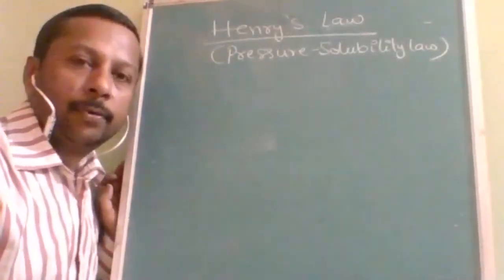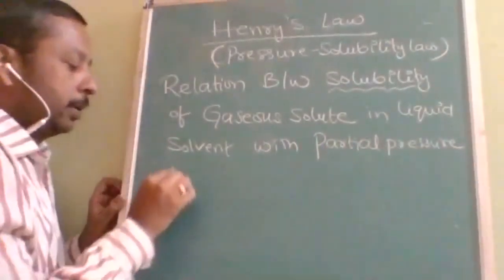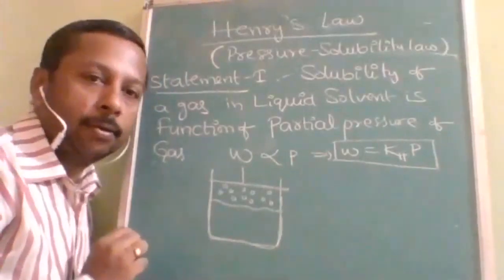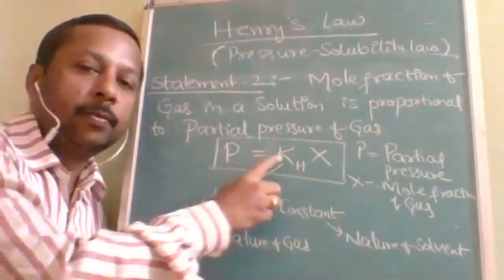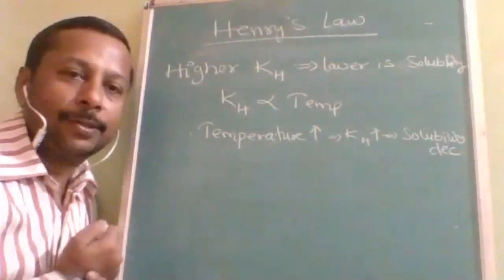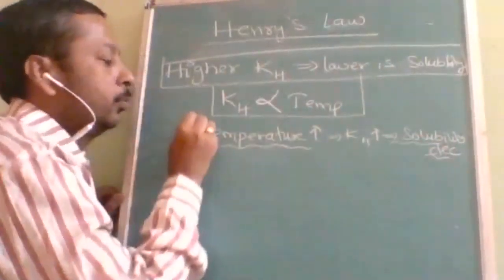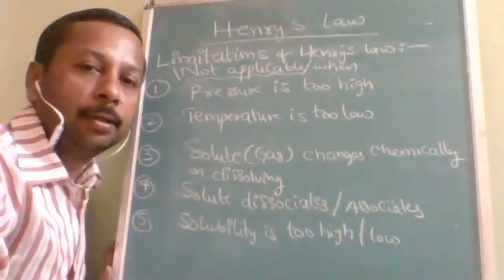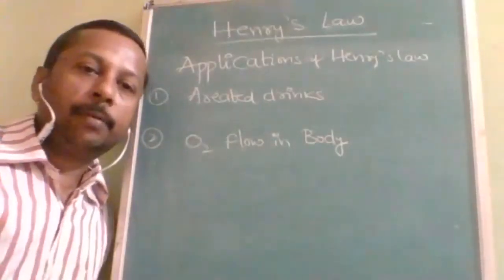Law(Liquid solutions colligative properties Lecture-1,theory session)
Henrys law,statement,mathematical formula,limitations and applications